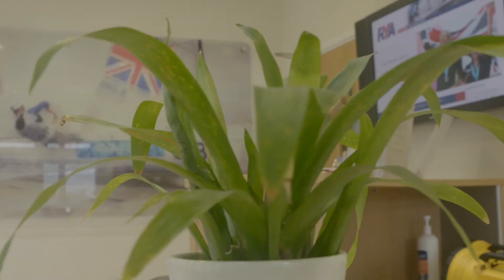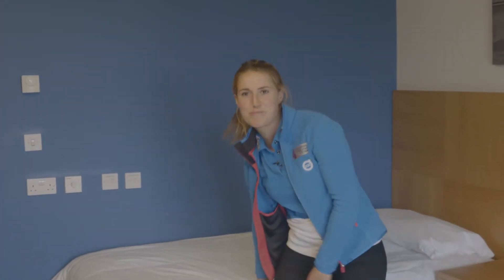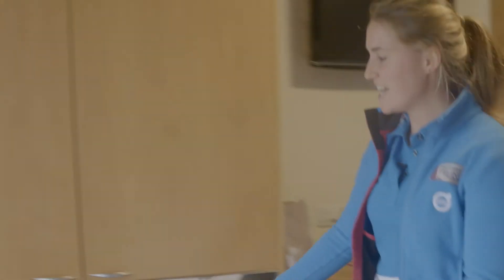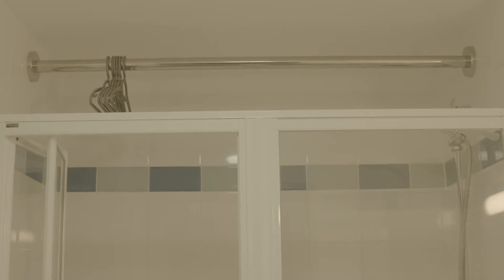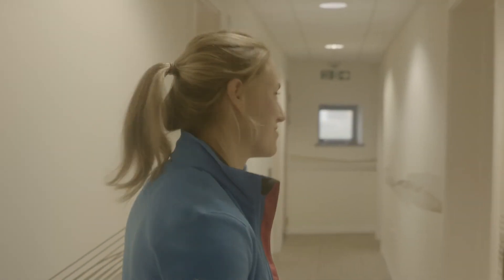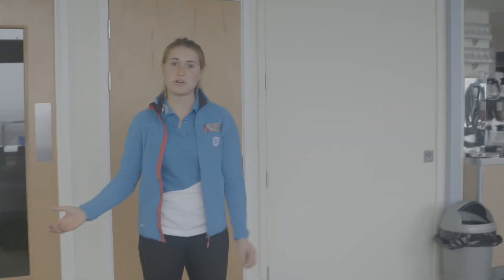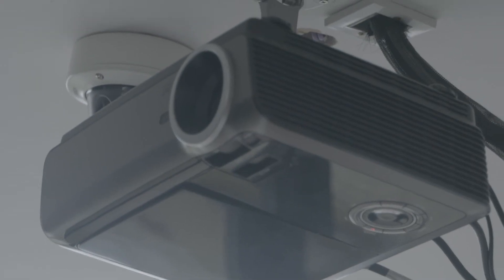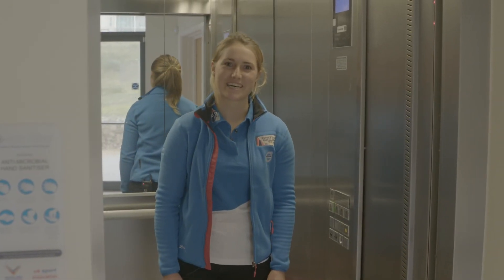Olympic & Paralympic Sailing Venue Tour - Check out RYA Portland House